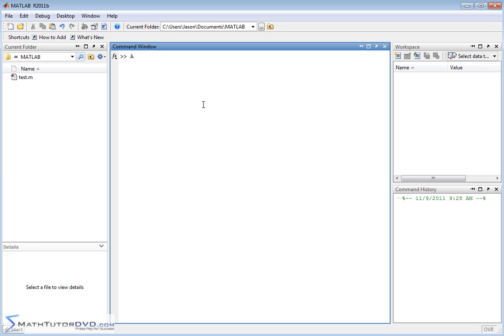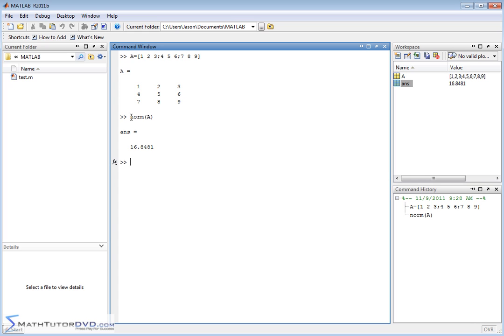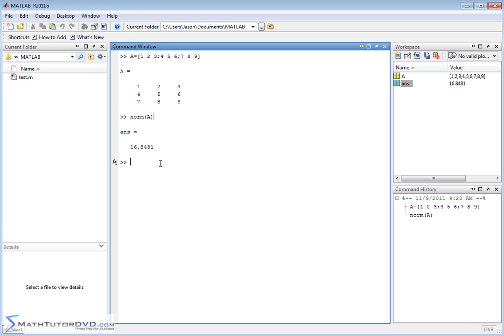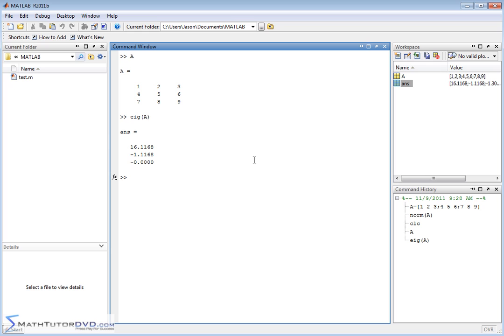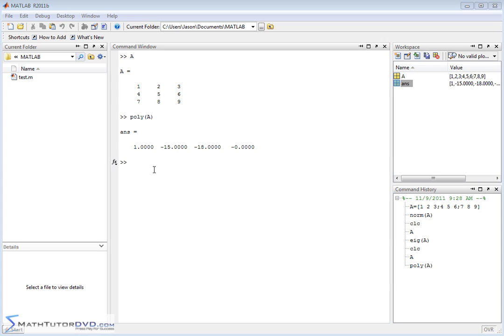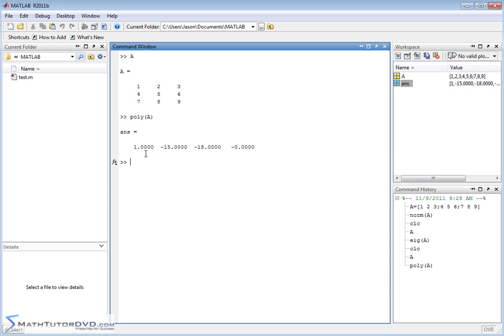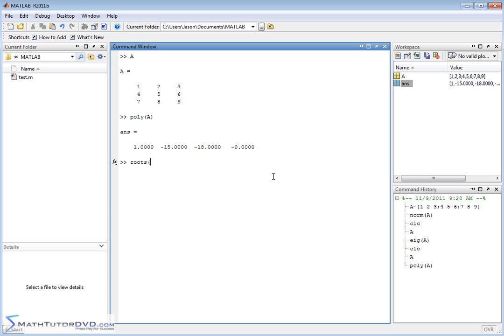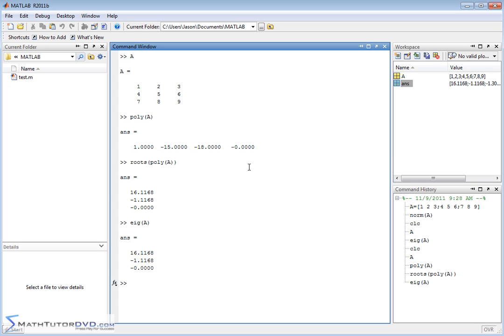47 Matrix Norm, Eigenvalues, and the Characteristic Polynomial